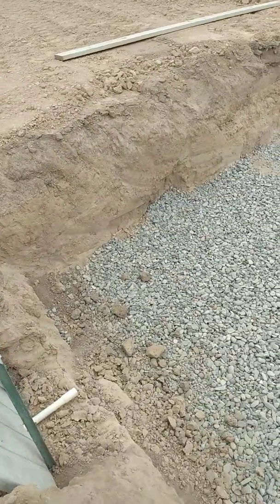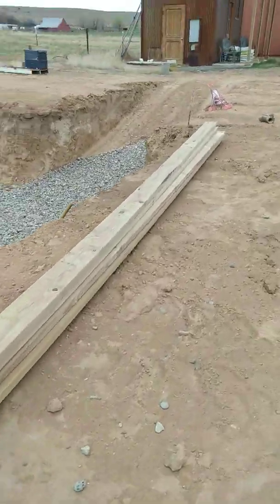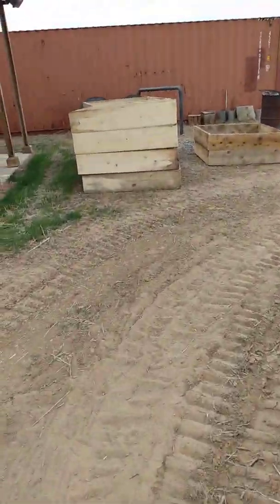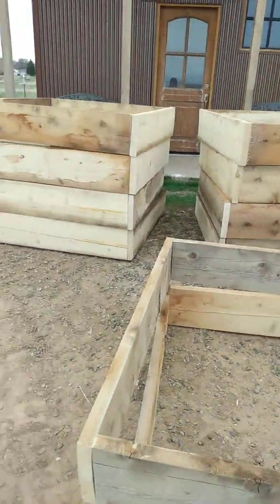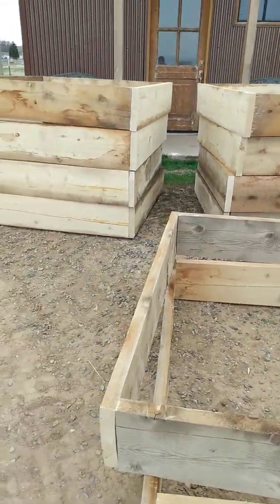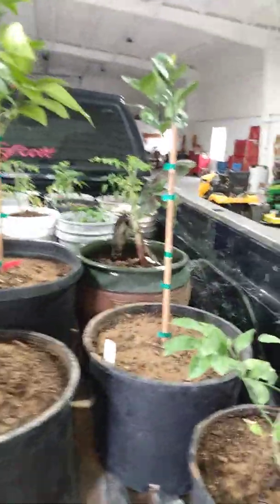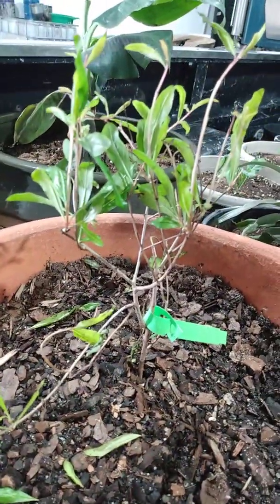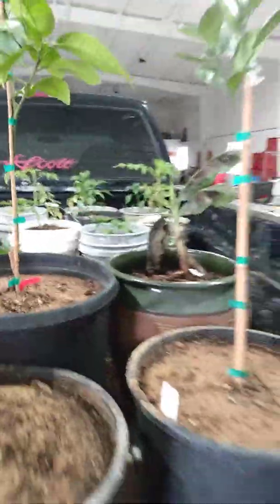Walipini (underground greenhouse) phase 2 in Colorado.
A walipini will allow me to grow tropical fruits and vegetables in our cold Colorado climate. It will also allow me a longer grow season and year-round vegetables. Several benefits of the structure include a wind barrier, it'll allow me to keep the birds out, weeds should not be as bad as just growing outside in the dirt, and the temperature should never drop below ground temperature of about 55°. Although not a traditional build we hope for a similar outcome.